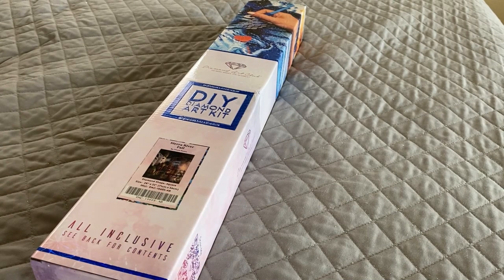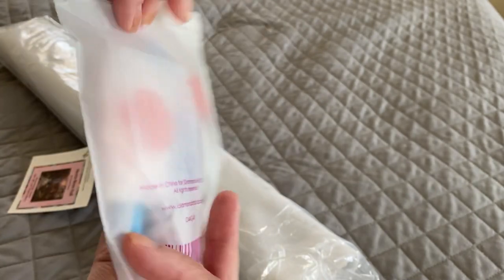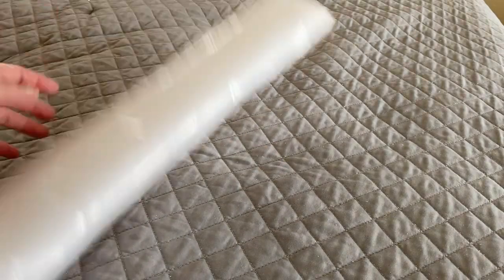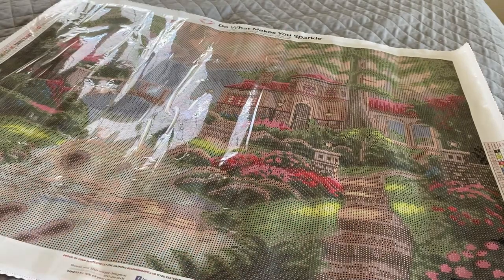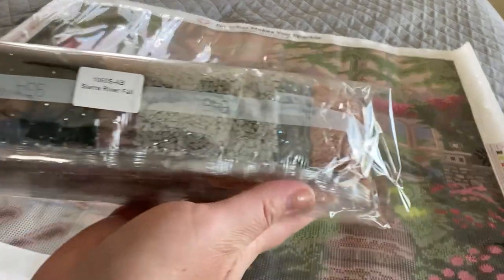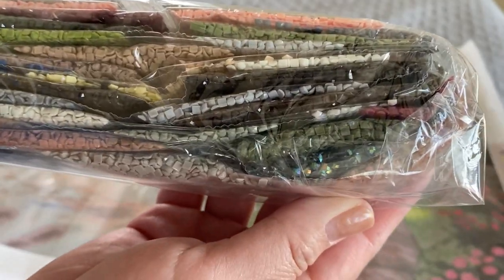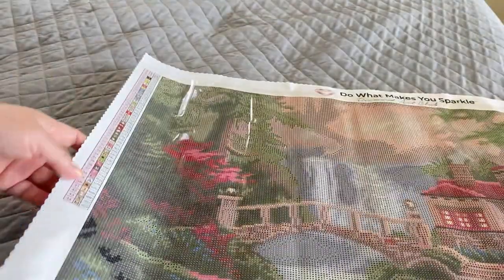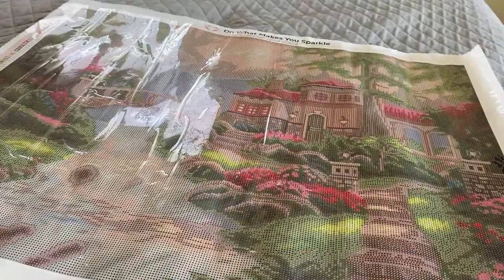UNBOXING DAC'S SIERRA RIVER FALL BY CHUCK PINSON!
Hey everyone!

Here is diamond painting from Diamond Art Club of one of my very favorite artists!